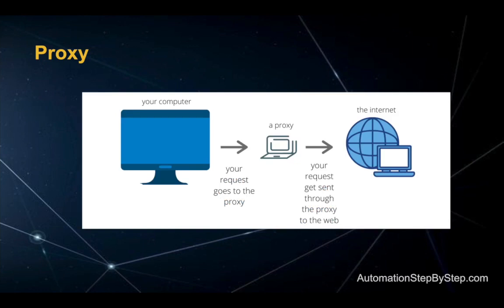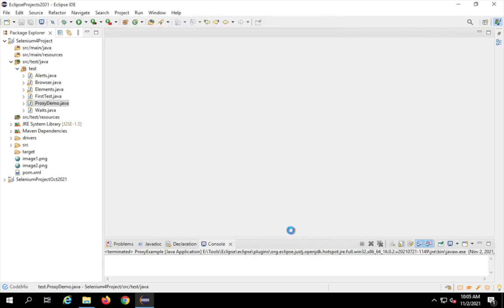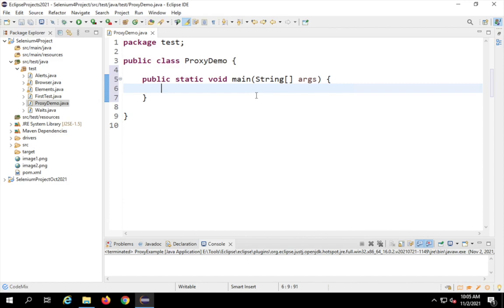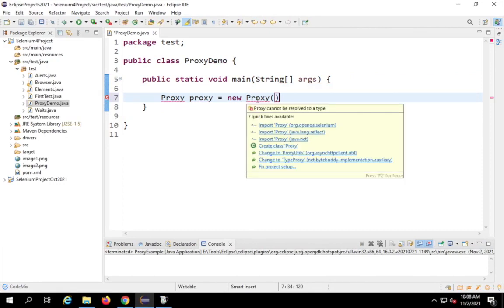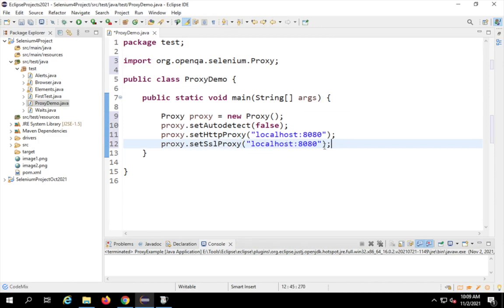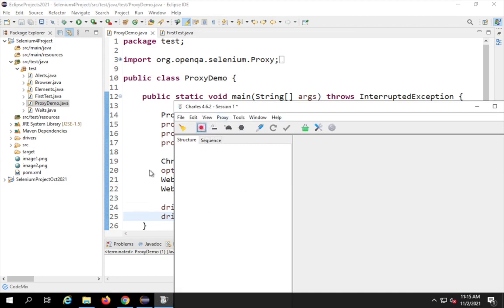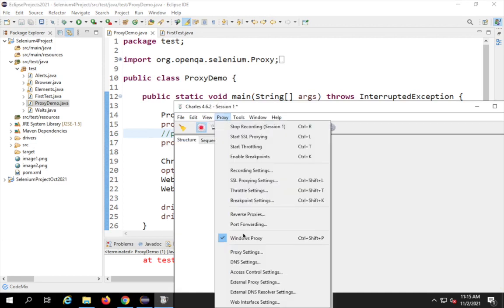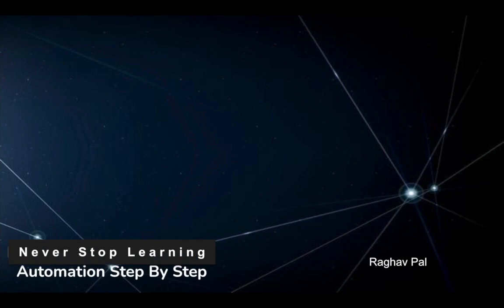Selenium 4 Beginner Tutorial 5 | How to use Proxy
00:00 Introduction
00:21 What is Proxy
01:32 Proxy in Selenium example

proxy server acts as an intermediary for requests between a client and a server
Capture network traffic
Mock backend calls made by the website
Access a website under corporate restrictions/policies

Proxy proxy = new Proxy();
proxy.setAutodetect(false);
proxy.setHttpProxy("localhost:8888");
proxy.setSslProxy("localhost:8888");

ChromeOptions options = new ChromeOptions();
     options.setCapability("proxy", proxy);
     WebDriverManager.chromedriver().setup();
     WebDriver driver = new ChromeDriver(options);

Raghav